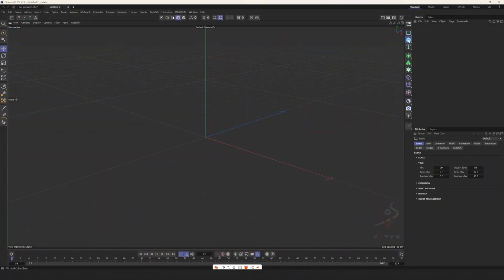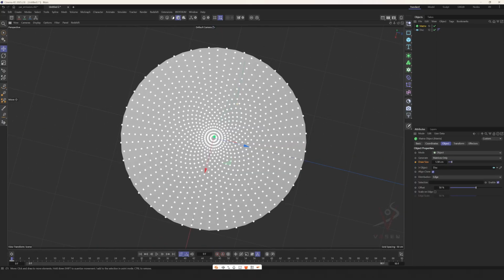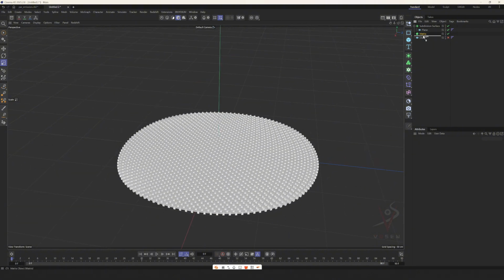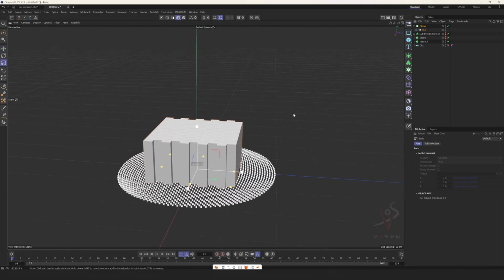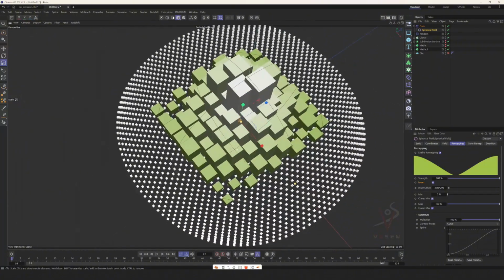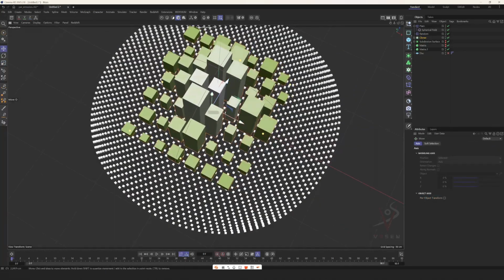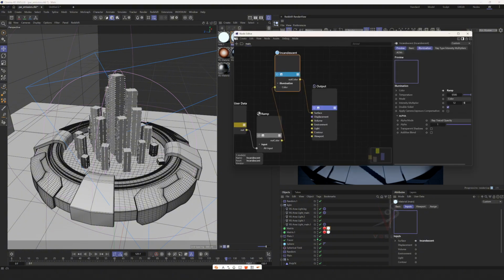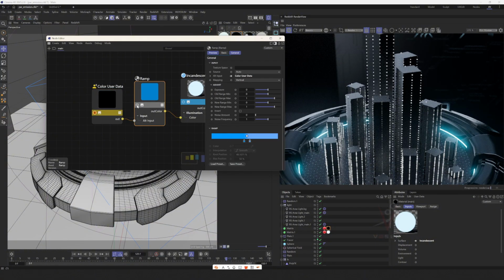Technological building growth in cinema4d#cinema4d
Technological building growth in cinema4d.